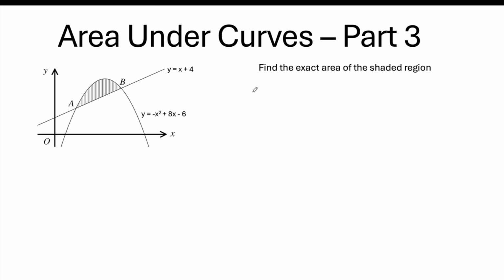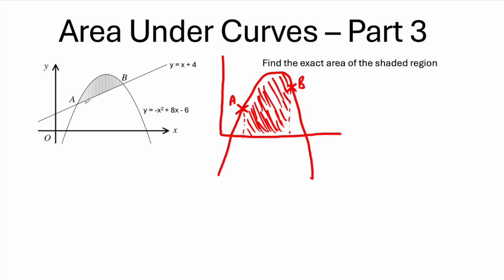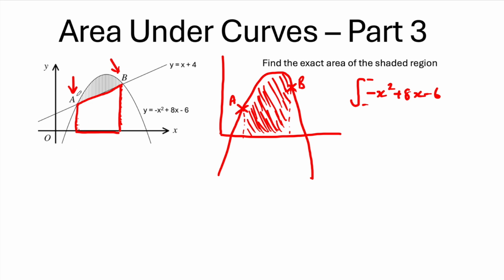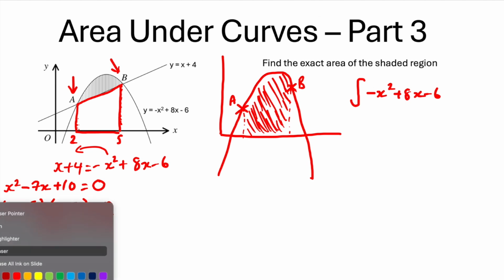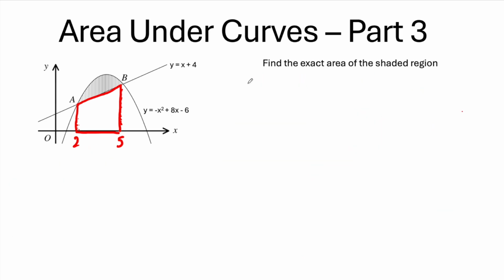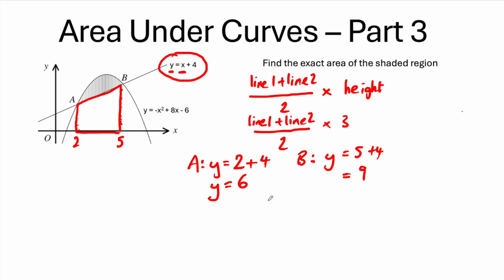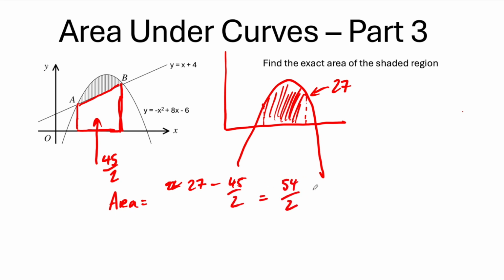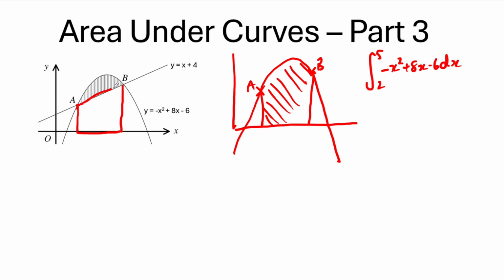A-LEVEL MATHS - INTEGRATION - AREAS UNDER CURVES - PART 3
Part 3. Note at 7:47 I say the length of line 2 is 'also six' - this is a mistake and I meant to say nine, as is shown on the whiteboard.